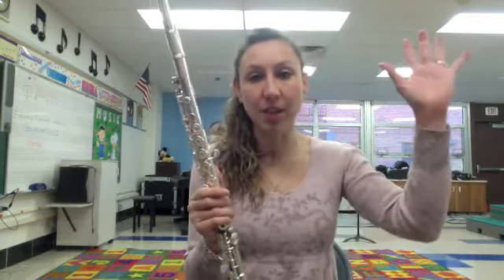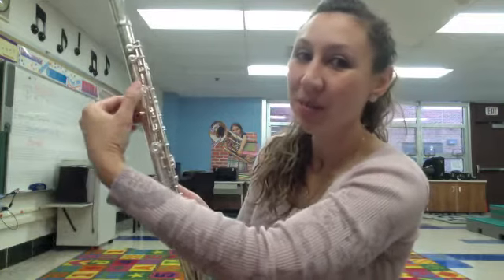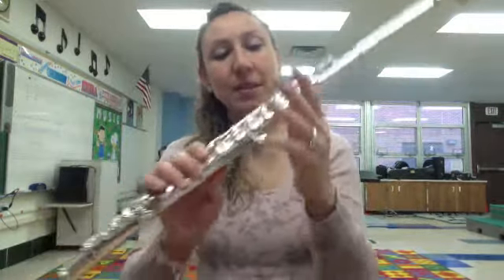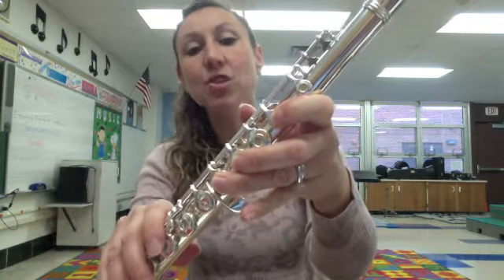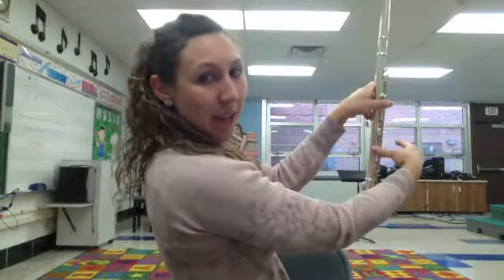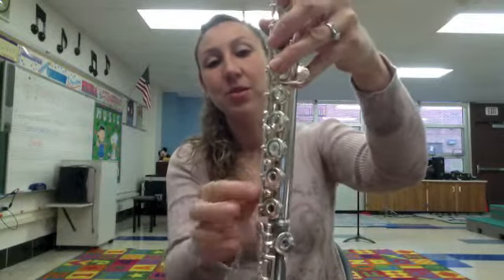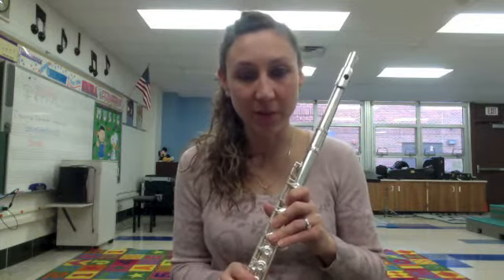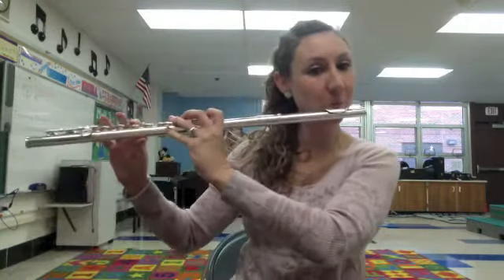Flute Note F